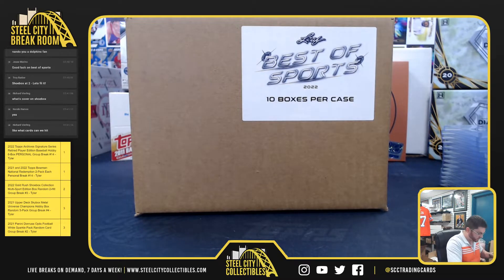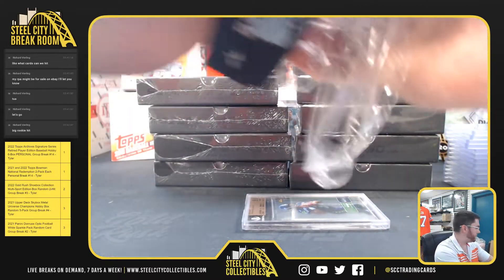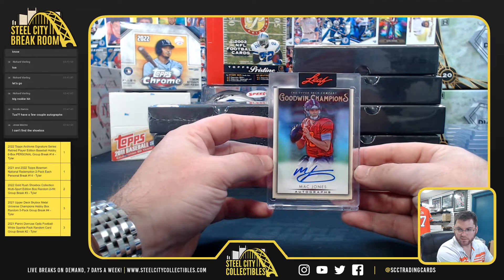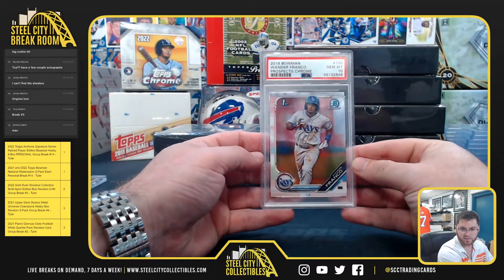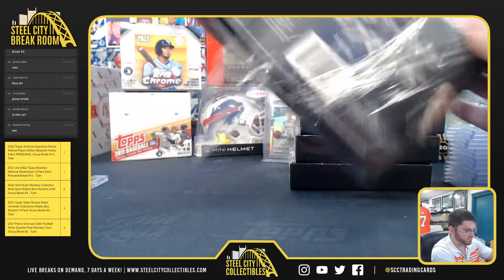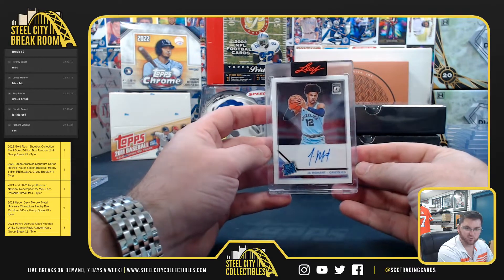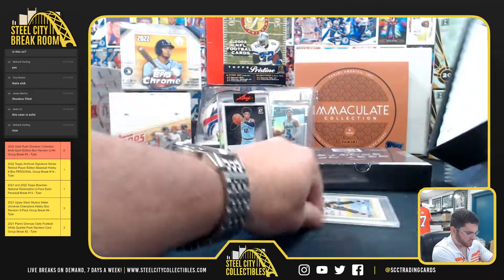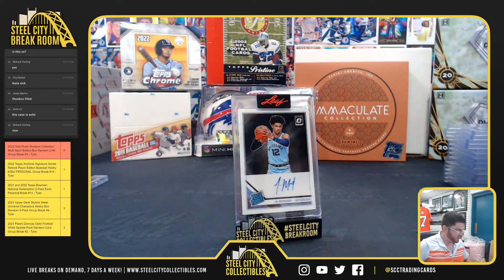2022 Leaf Best of Sport 10 Box Case -Andrew R